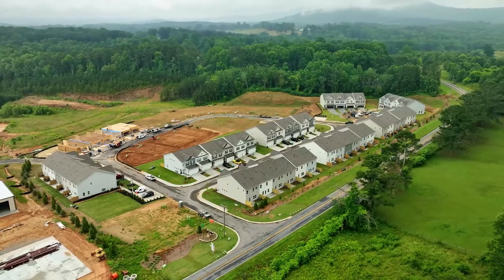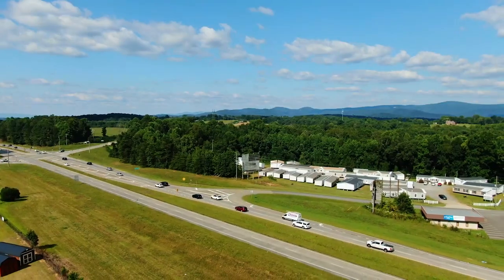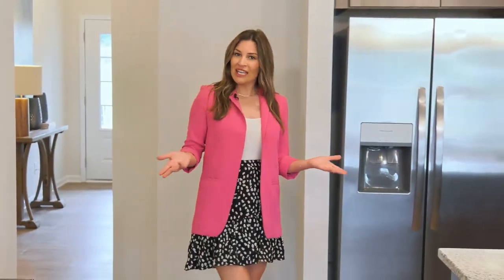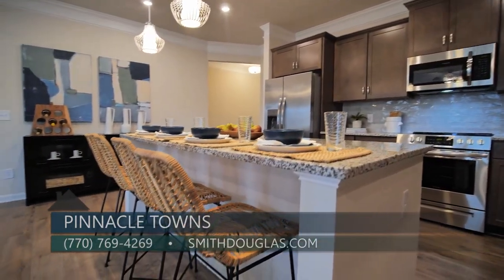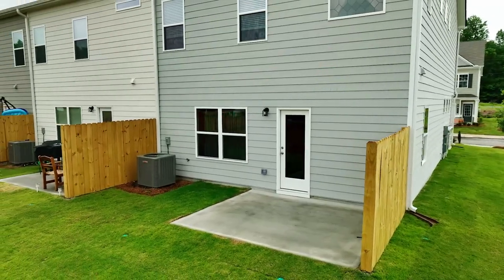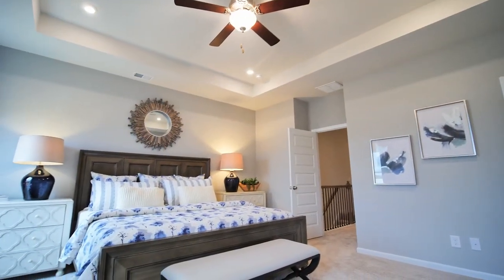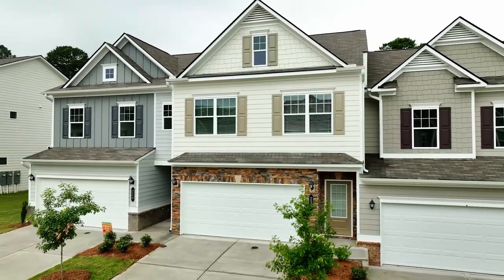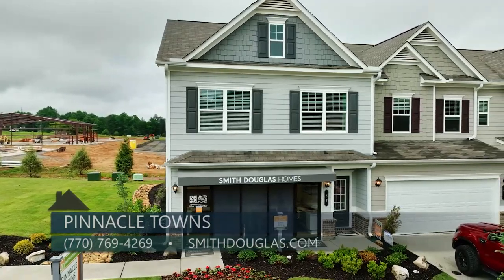Pinnacle Towns Featured On Atlanta's Best New Homes TV!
Learn more about the success and fantastic location of Pinnacle Towns with the latest feature on Atlanta Best New Homes. Here you'll find a delightful offering harming new townhomes with gorgeous mountain views in Pickens County.. Located in the foothills of the North Georgia Mountains, Pinnacle Towns is near both downtown Jasper and Ellijay just off Highway 515. This community provides the serenity you desire plus easy access to area attractions such as quaint downtown shops, Roper Park, local vineyards, and more. Inside the community, you’ll find sidewalk-lined streets and plenty of curb appeal in our craftsman-style townhomes, each offering open-concept floor plans and wonderful finishes. Come tour our Ellison designer model to learn about current opportunities! Ask about 100% financing!

Visit us online and chat for an appointment to come see Pinnacle Towns for yourself.